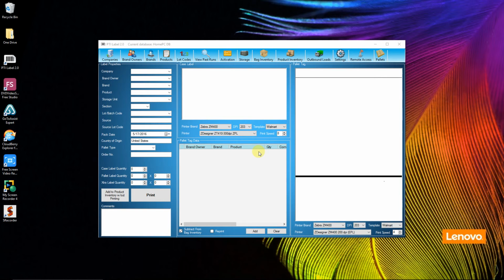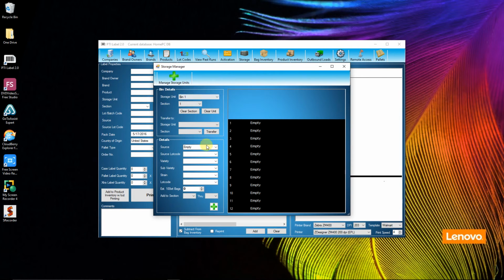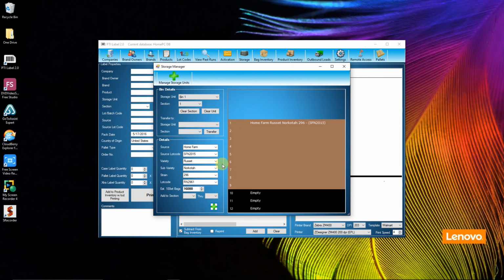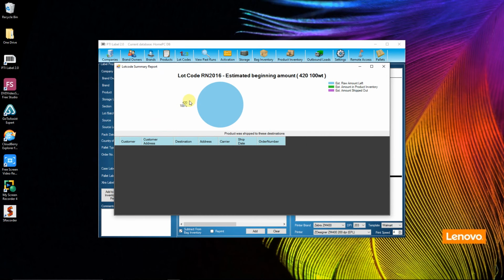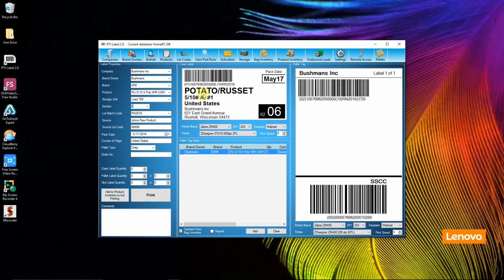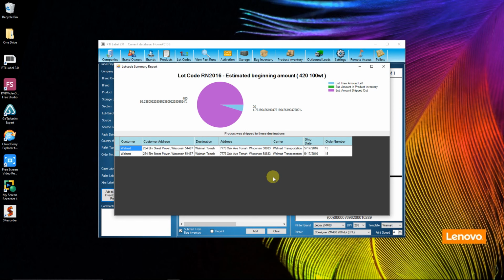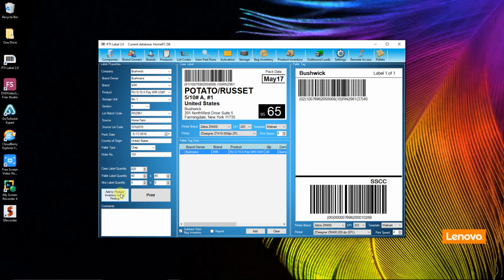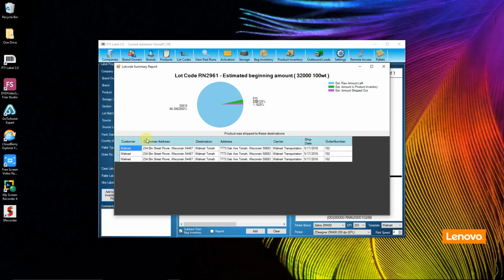PTI Label Outbound Loads and Lotcodes